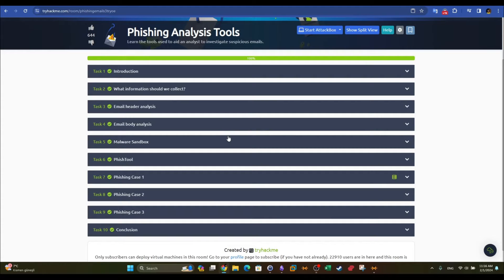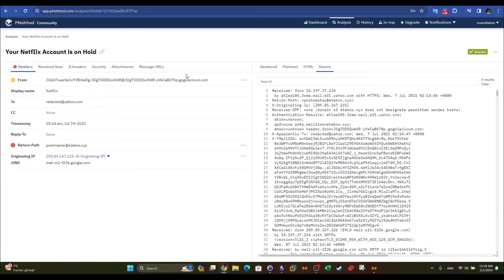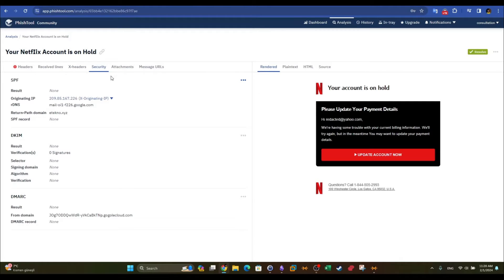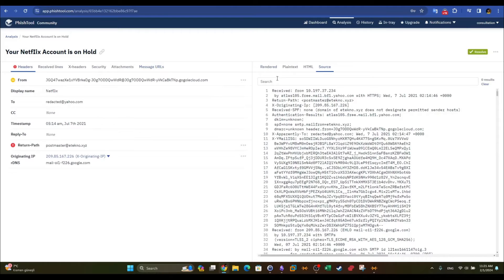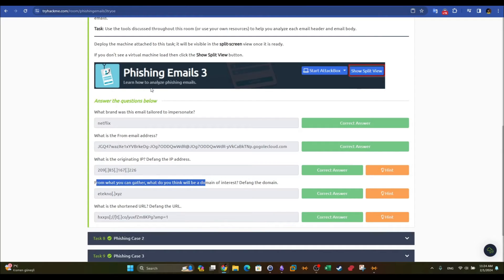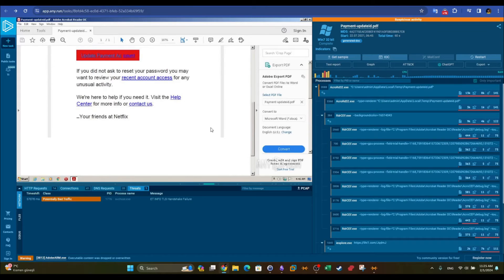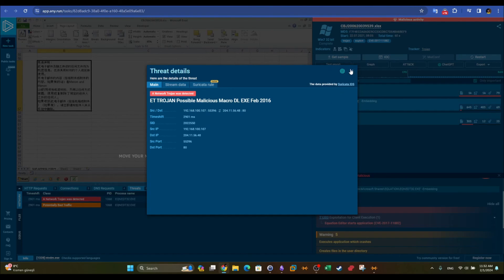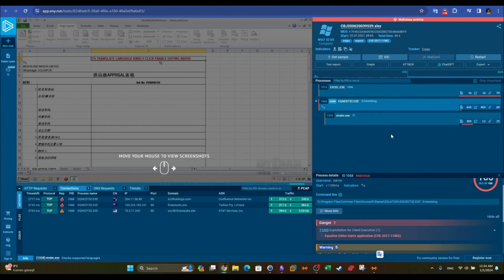Practical Phishing Email Analysis | PhishTool & Any.Run | TryHackMe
In this video walkthrough, we covered practical phishing email analysis scenarios using PhishTool and Any.run. The first scenario we analyzed an email pretending to becoming from Netflix and the other two scenarios contained malicious attachments that performed calls to malicious servers and dns names. This was part of TryHackMe Phishing Analysis Tools.